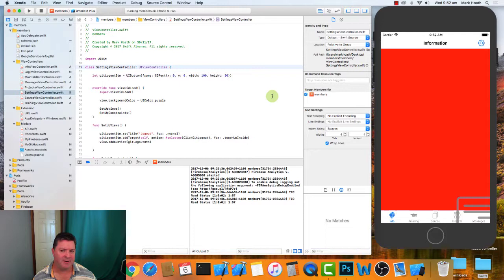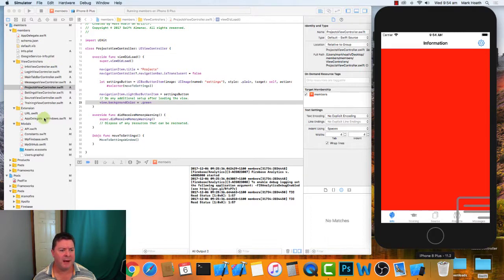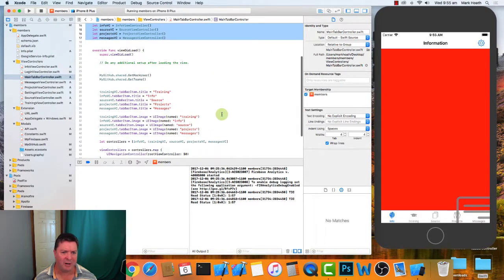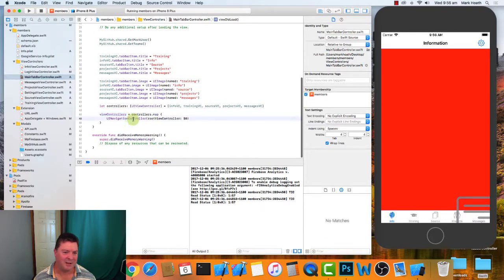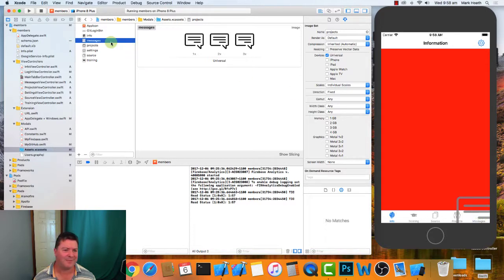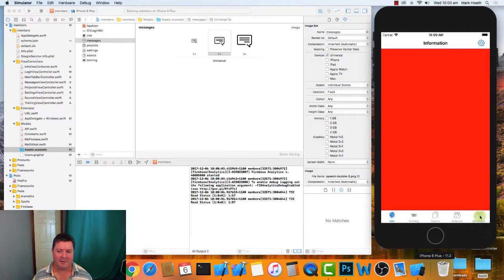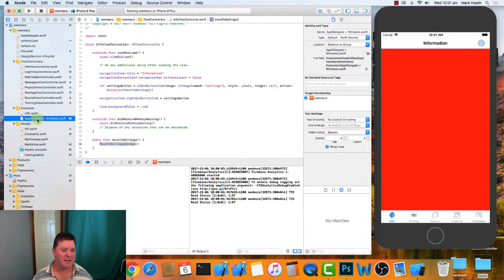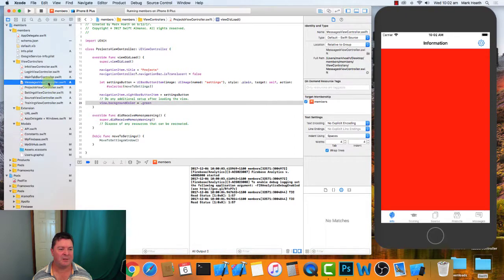Swift 4: The Channel App, Customer TabBarController and NavigationController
In This Lesson, we put together our user interface with a Settings Page / Gear in a Navigation Controller and 5 Views in a Customer TabBarController.